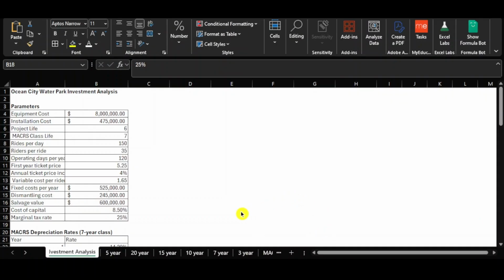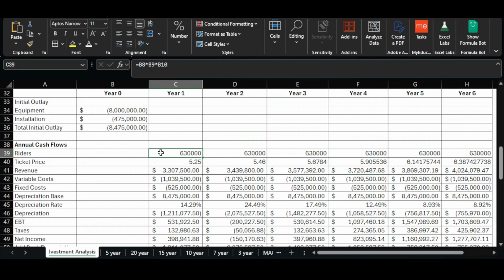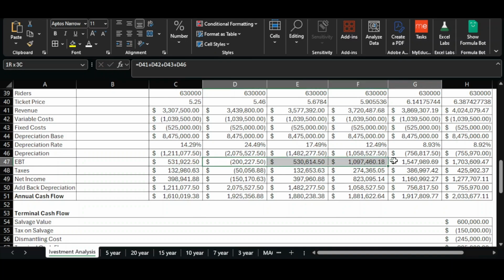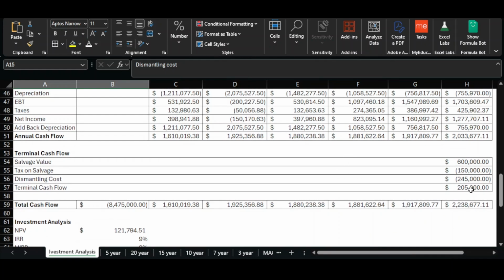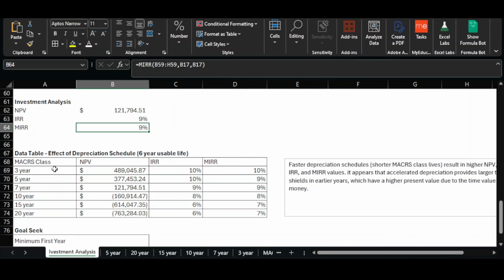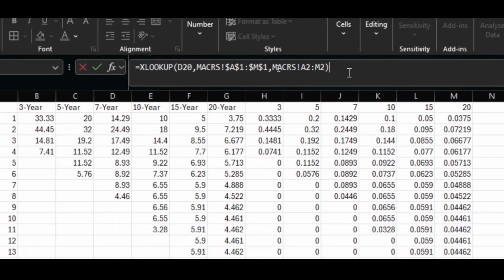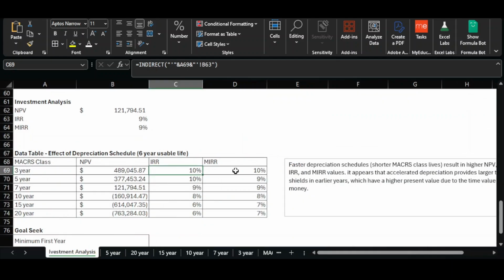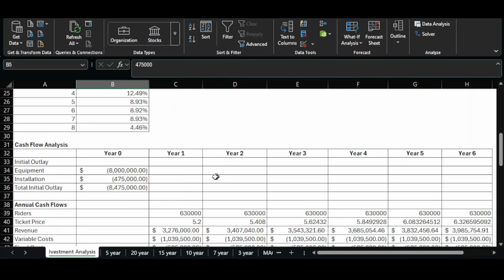Is This Water Park Ride Worth the Investment? | NPV & Cash Flow Breakdown 💰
Is investing in a new water park ride a splash hit or a financial flop? 💦💸
In this video, we break down a real-life investment case involving the purchase of a thrilling ride facility. From projected cash flows to calculating Net Present Value (NPV), we walk you through every step of the financial analysis.

🔍 What you’ll learn:
✅ How to analyze cash flows over multiple years
✅ How to calculate and interpret NPV
✅ Key factors to consider before investing in amusement park facilities
✅ Excel formulas used in real-world investment analysis

Whether you're a finance student, aspiring analyst, or just love seeing money talk in fun industries like theme parks, this video is for you!

💬 Have a question about the analysis? Drop it in the comments!

📊 Tools Used:

Excel

NPV formula

Simple financial model

This course covers all the must-know features of Excel, with easy-to-follow lessons and hands-on practice. Plus, you can preview lessons for free to see if it's right for you!

## 🔥 Elevate Your Excel Skills:
Ready to become an Excel master? Check out our comprehensive "Excel Essentials" course covering everything from basics to advanced techniques.